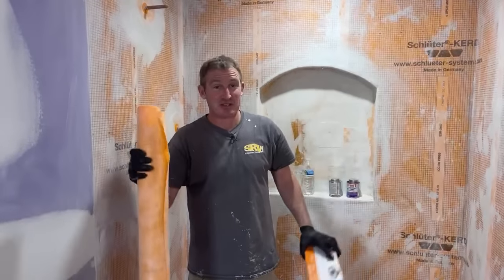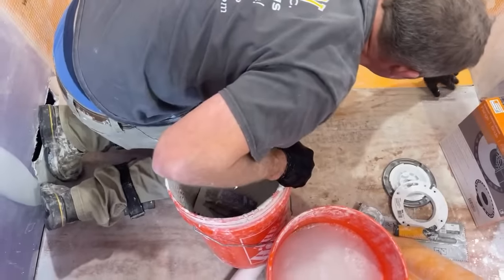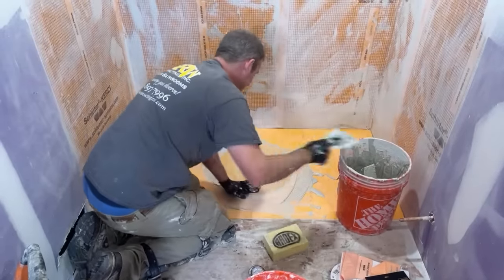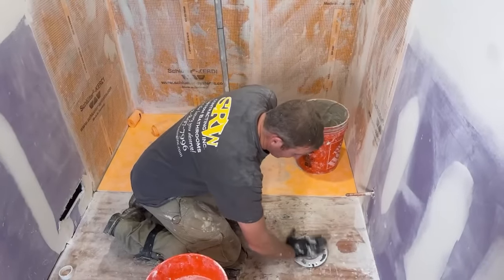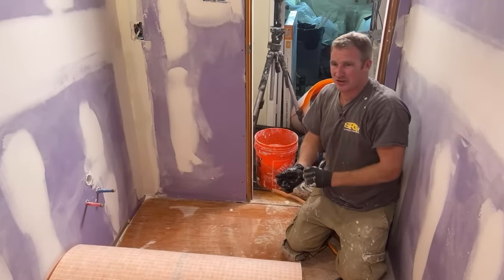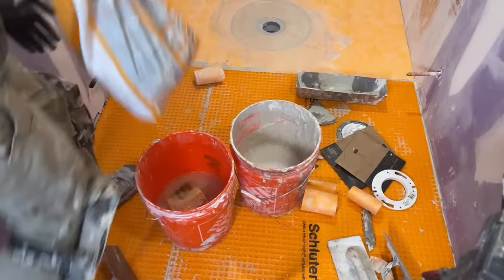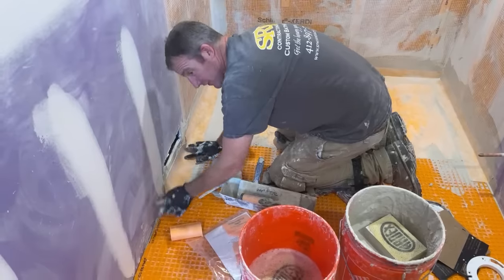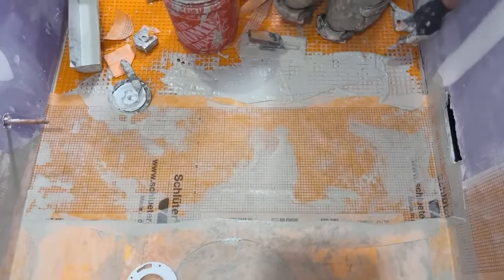Curbless Shower LIVE Demonstration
This was a live installation of a Schluter pan in a recessed area for a curbless entry. It was a conversion from a tub to a walk-in shower

🎥 For leveling floors and getting height on outside floor to meet up with this shower pan, be sure to check out this method

👉Tlock tile leveling system:
1/32" clip spacer size kit
1/16" clip spacer size kit
1/8" clip spacer size kit
Dewalt laser
Montolit grinder blade for grinder
Collomix mixer
Kerdi trowel
Schluter Niche
Spectalock grout
Margin trowel grout float
Ardex sponge

* Bathroom Remodeling & construction is inherently dangerous. Please use proper safety equipment and care with the use of tools and materials.